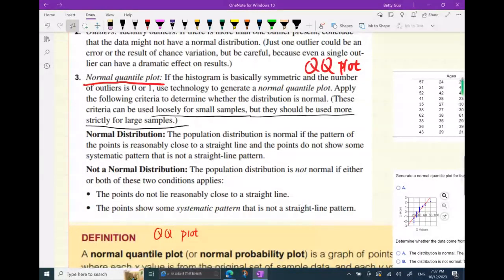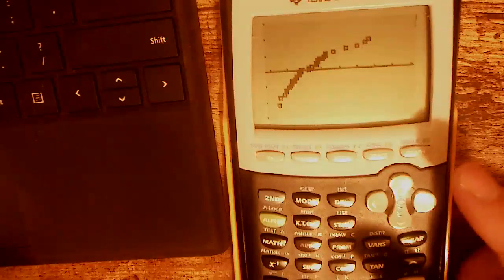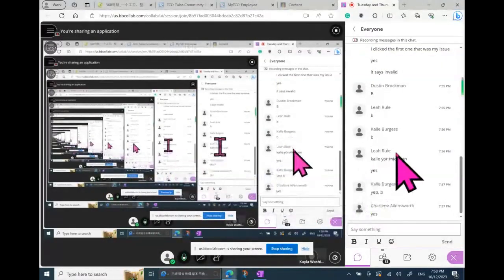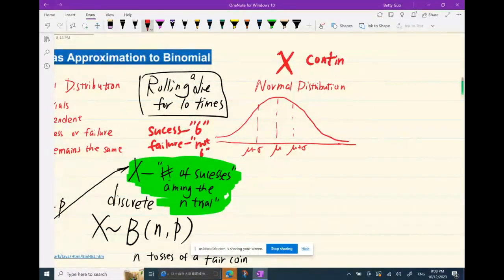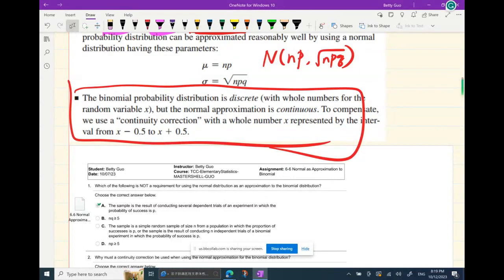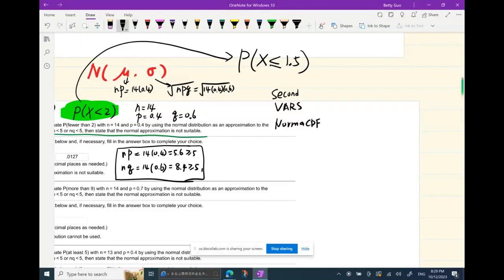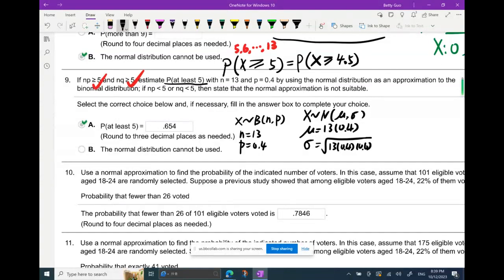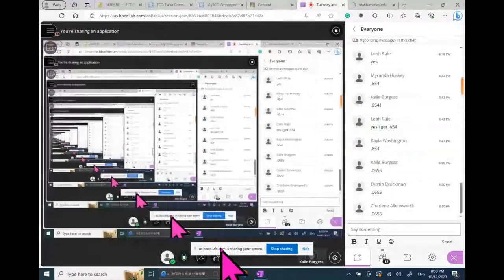6 5&6 6 Normal Assessment and Approximation 101223